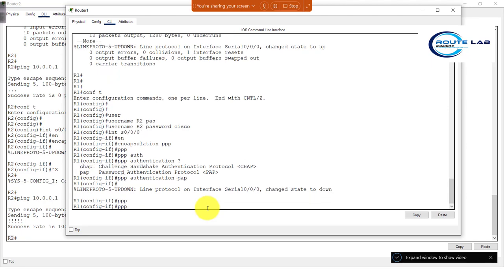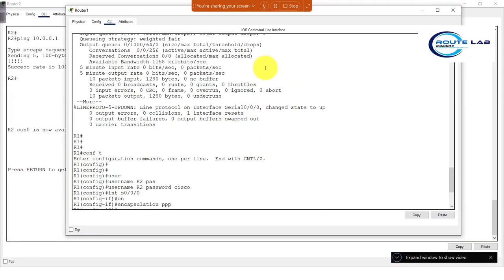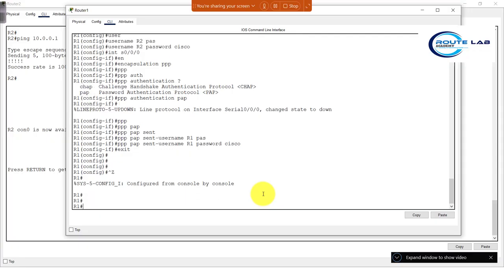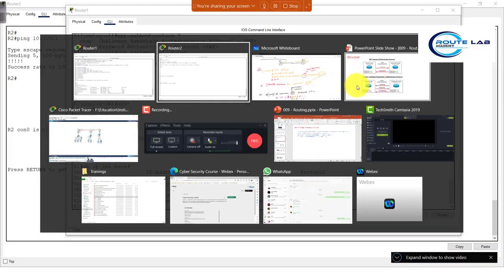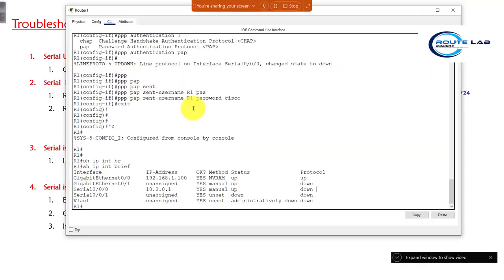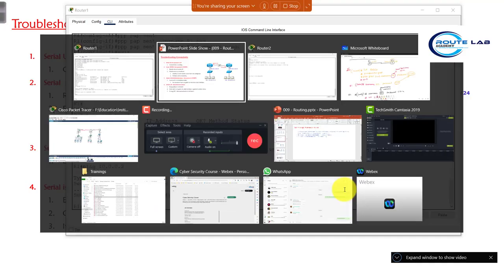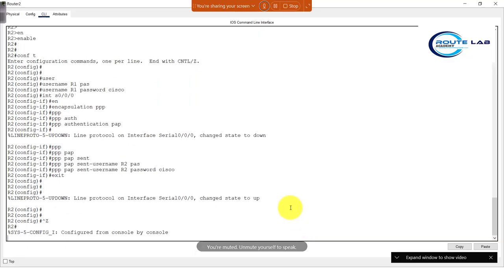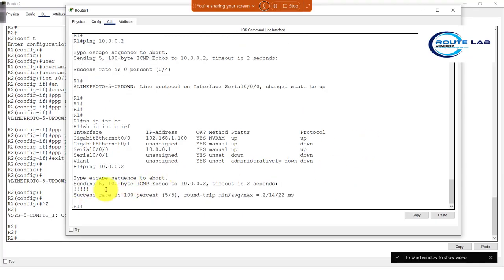Master PPP Authentication Real Lab Explained for CCNA 200 301 & CCNP PAP vs CHAP on Cisco!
🔒 **Master PPP Authentication: Real Lab Explained for CCNA 200-301 & CCNP** 🔒

Unlock the power of WAN connectivity in this comprehensive tutorial that dives deep into PPP authentication methods: PAP vs CHAP! 🎓 Whether you're aiming to ace your **CCNA 200-301**, tackle the **CCNP ENCORE**, or excel in **ENARSI routing and switching**, this real lab demonstration provides cloud-level insights and hands-on configuration practices. 🚀 Enhance your Cisco knowledge today and watch your skills soar! Help boost your career as you learn essential techniques for router and switch authentication.